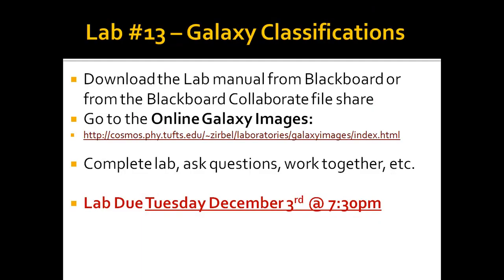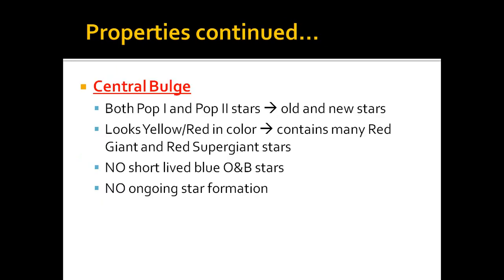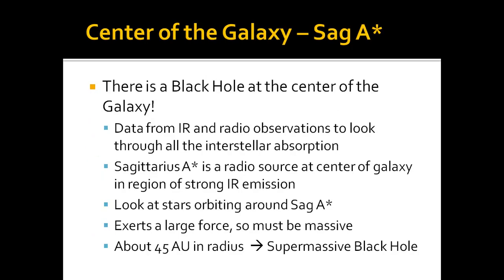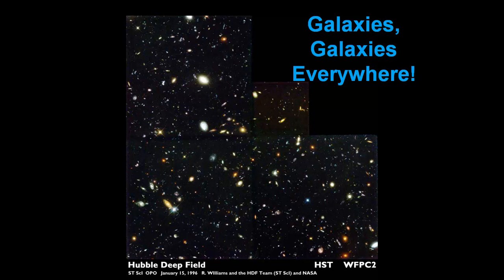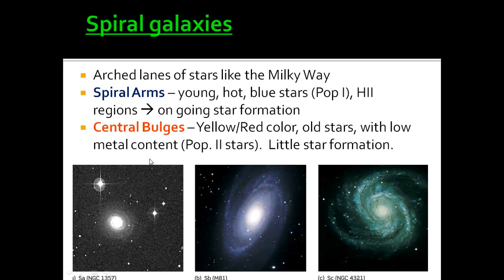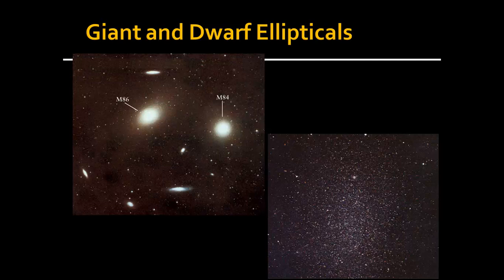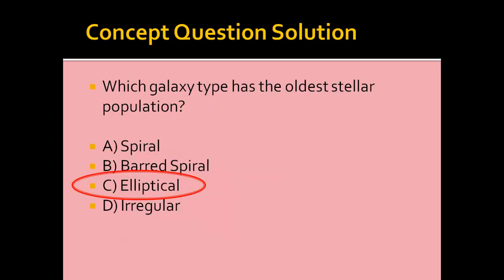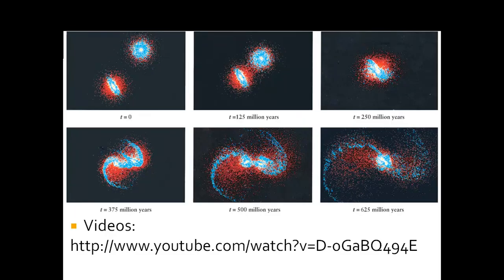Astronomy Lecture - Galaxies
McKendree University - Thanksgiving Week Astronomy Lecture 2013